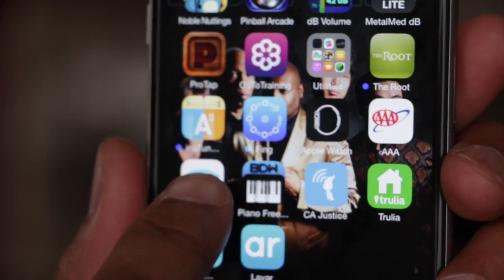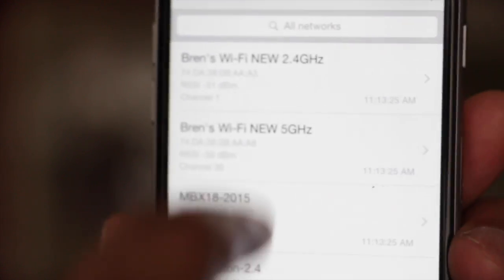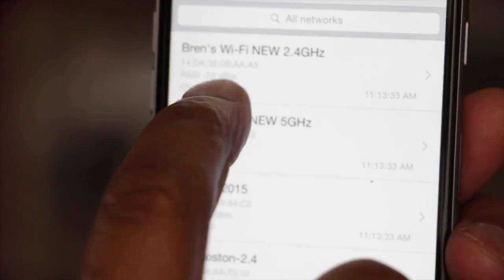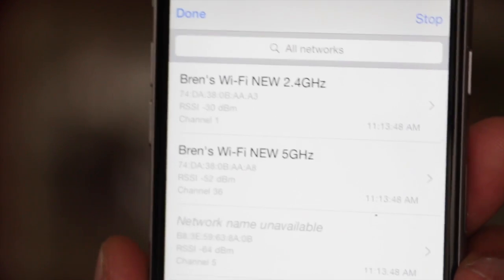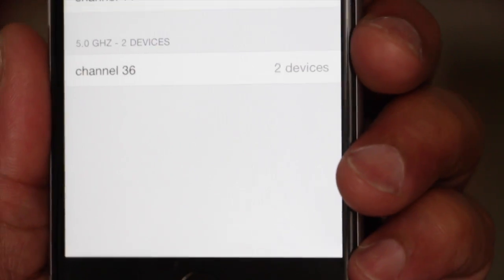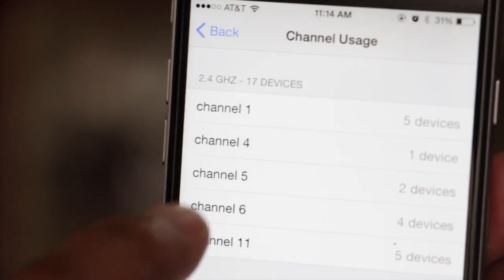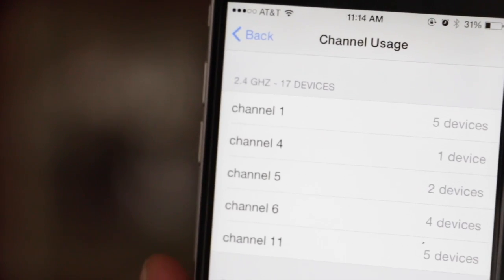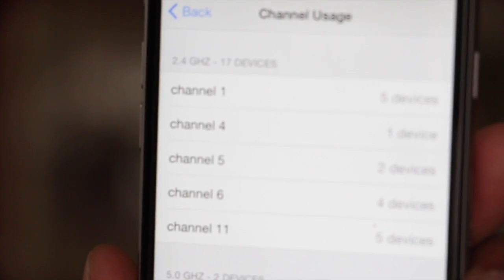Behringer XR18: Use iPhone to find best Wi-Fi Channel to minimize connectivity issues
UPDATE - this is really old and frankly if you are having issues with your XR18 internal router. - Please buy an External Dual Band router instead. The internal router is weak. Behringer should have dumped this router years ago. With a few inputs I found it more stable, but with more inputs, above 4 or so, I found it will drop connection constantly! Very frustrating. The SOLUTION - External Router! - I gave up and have been using an external router after 1 year.

I quickly show how to find and scan with an iPhone  the best Wi-Fi Channel to use in the room your band will set up the Behringer XR18 to get the best connection with the XR18 built-in router and avoid minimal latency and connectivity issues.

NOTE from Behringer Forum:
As we know, the best way to get strong WiFi signal without any interference, lags, dropouts etc. is choosing the best, most "clean", WiFi channel. There are some Apps that can help us. For Android, PC or Mac...
But Apple closed the ability to scan WiFi networks in iOS. AppStore does not contain any applications that can do that. The only method is a jailbreak. But there is another, official method:

1. Download the AirPort utility via Appstore.
2. Go to iOS settings and open the settings for Airport utility.
3. Turn WiFi scanner on.
4. Open Airport utility.
5. Tap Scan and again Scan.
6. Wait 10 sec.
7. Now you can see all the networks with their channels and levels.
8. Remember the channels of top 3 networks. Those channels are not for you.
9. Now you can stop scanning.
10. Tap on the "i" button.
11. Now you can see the most busy WiFi channels.
12. Now you know which channels are free or not so busy. Dont forgett about #8.
13. Now you know the best channels for your XAir mixer.